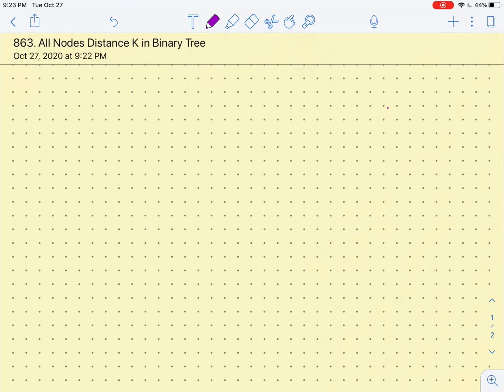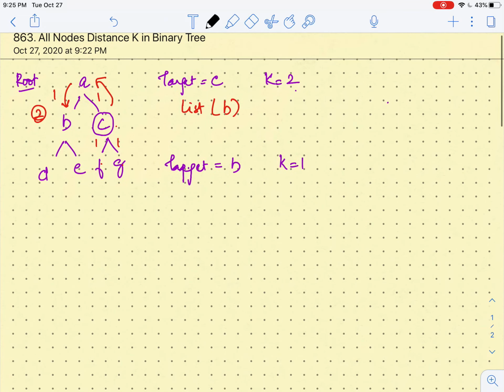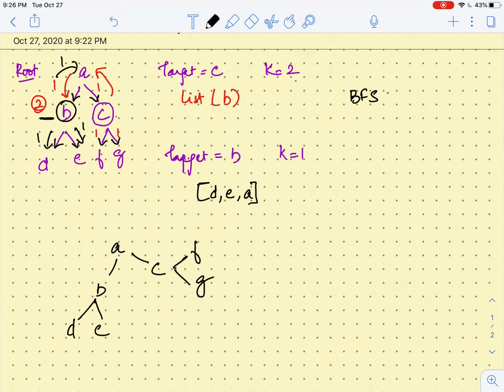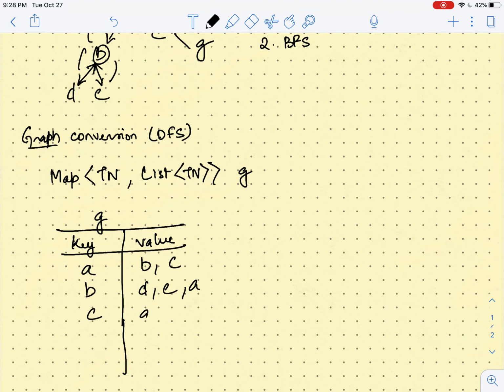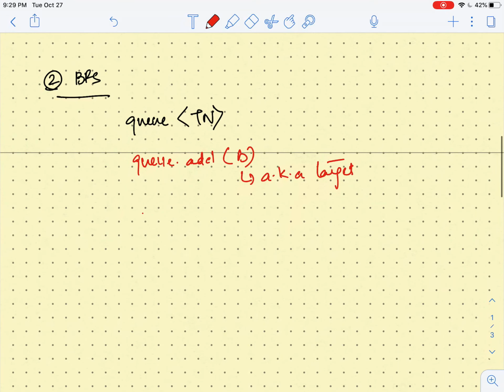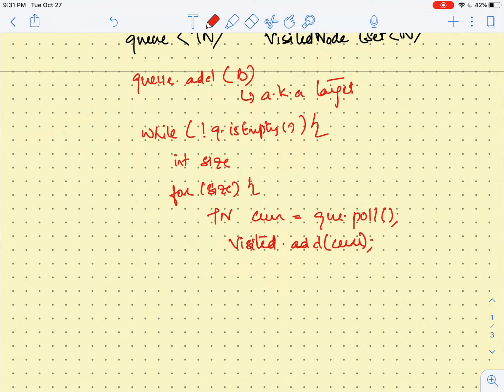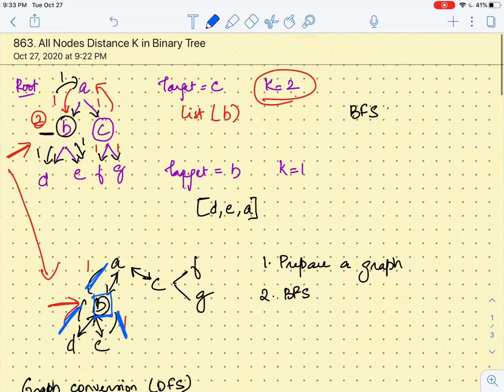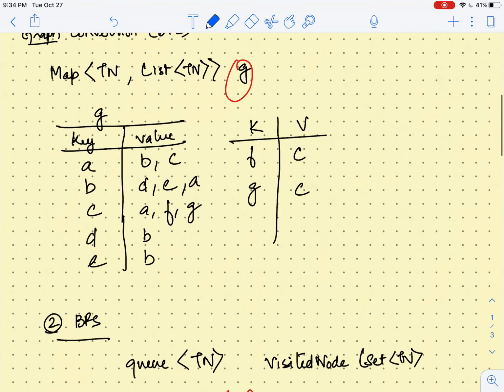863. All Nodes Distance K in Binary Tree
Good luck!